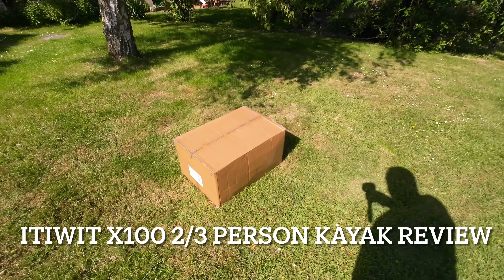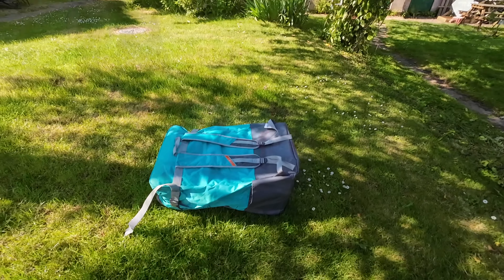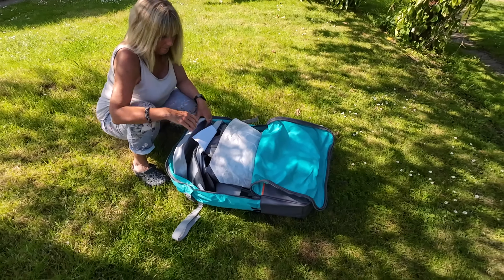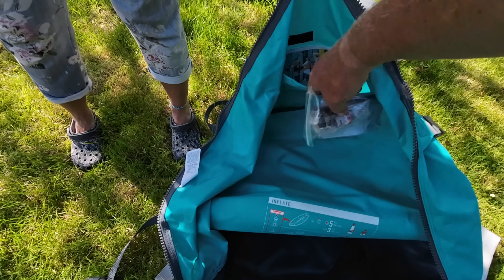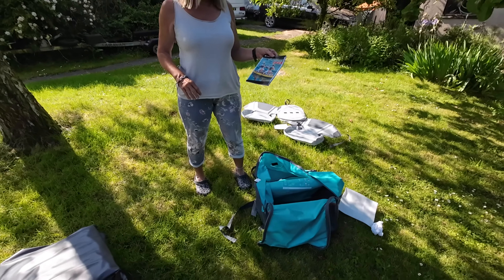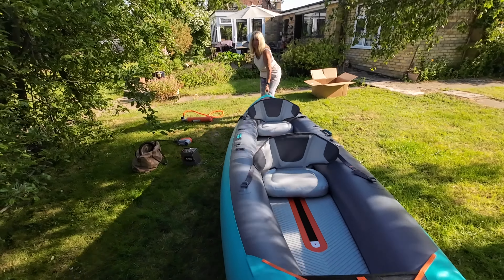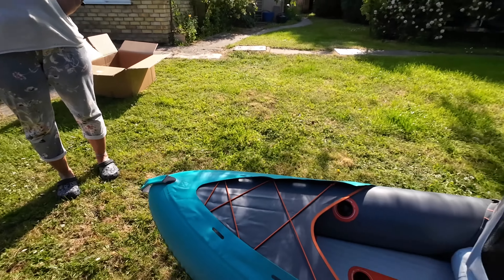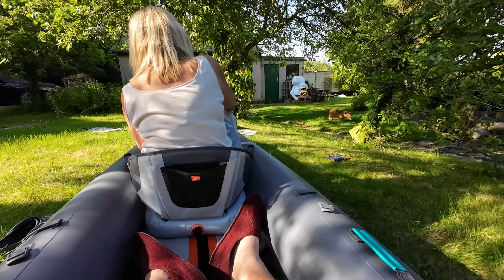Itiwit X100 2/3 Person drop stitched Kayak review